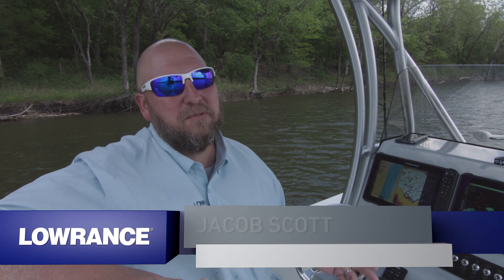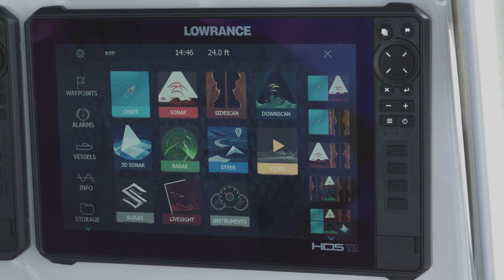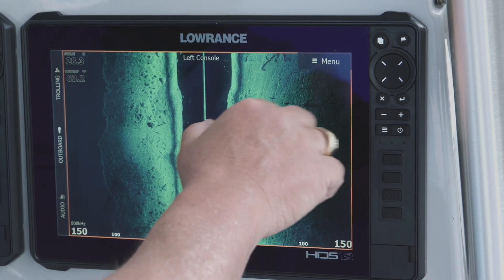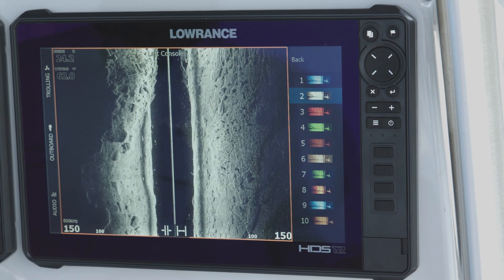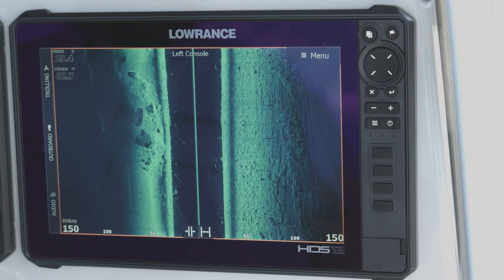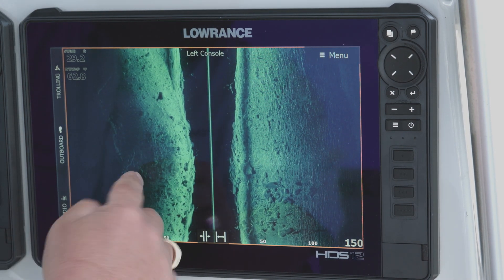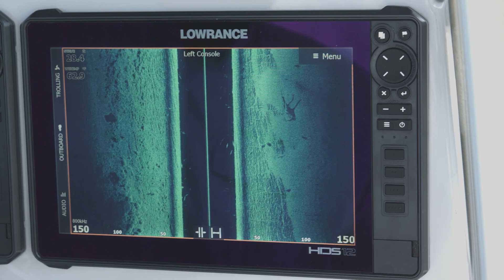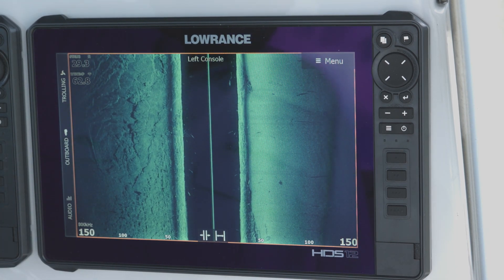Lowrance | Active Imaging Side Basics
Lowrance Product Expert Jacob Scott walks through the basic settings, set up and interpretation of Active Imaging SideScan.

Check out this breakdown Active Imaging Color Palettes, Contrast settings, the SideScan screen, plus tips on identifying fish, navigating back to a waypoint saved to the side of your boat, plus sonar interpretation tips on recognizing bottom composition, laydowns and how far fish are from the bottom.

Active Imaging SideScan delivers views of structure and cover at a new level of refined detail up to 150 feet to each side of the boat. The high-level clarity, target separation and detail of Active Imaging will help you find more fish by making it easier to quickly identify fish-holding structure like rockpiles, standing timber, weedbeds, ditches and drop-offs.

Active Imaging is available as a 3-in-1 transducer with CHIRP, SideScan and DownScan Imaging or as a 2-in-1 transducer with SideScan and DownScan Imaging for anglers that already have a CHIRP transducer installed on their boat.

0:00:00 Introduction
0:00:34 What is Active Imaging?
0:01:12 New User Interface
0:01:30 How to Setup and Use the SideScan
0:03:39 How to Customize the color pallet
0:04:30 How to Setup the Contrast
0:05:42 How to Interpret the SideScan Image
0:06:47 How to Create a Waypoint
0:08:44 How to Interpret a Shadow
0:11:45 End